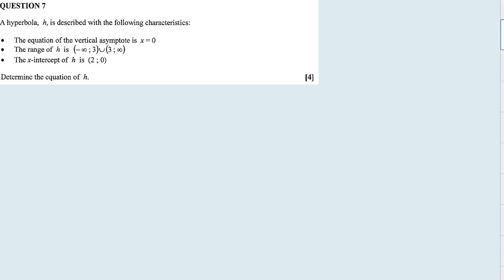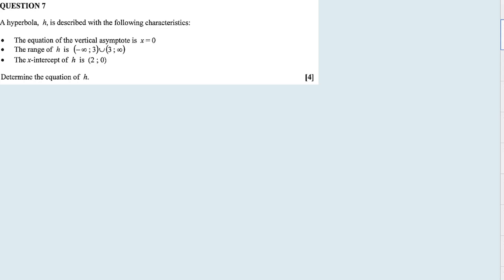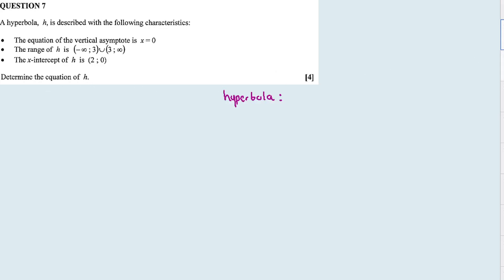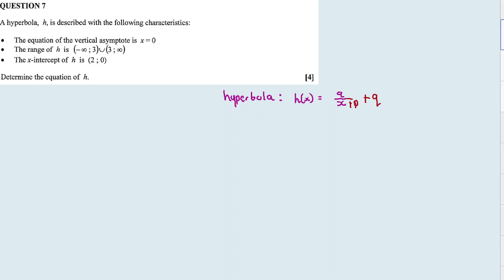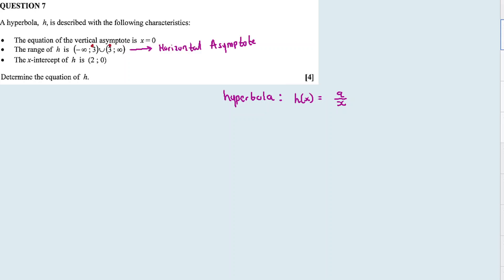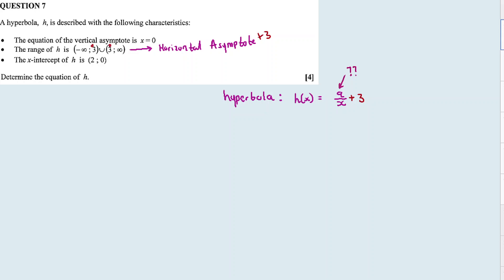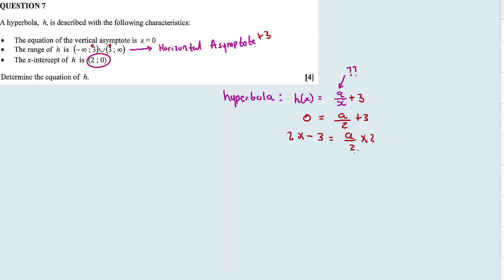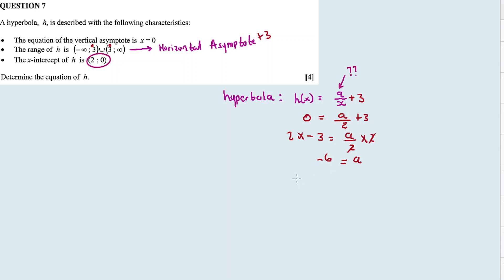HYPERBOLIC FUNCTION | November 2016: MATHEMATICS Paper 1 Question 7 (Grade 10)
In this video im discussing Question 1 HYPERBOLIC FUNCTION from November 2016 Mathematics Paper 1,